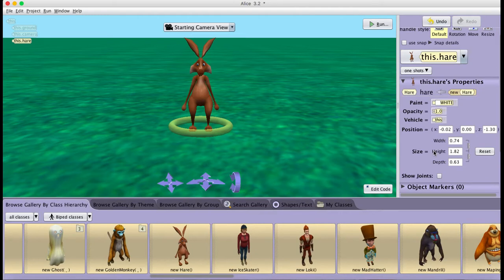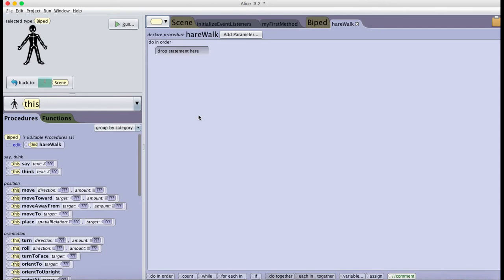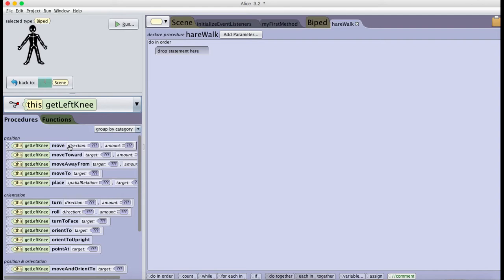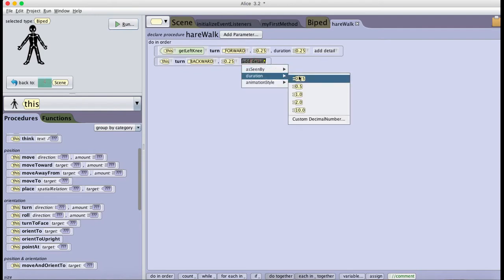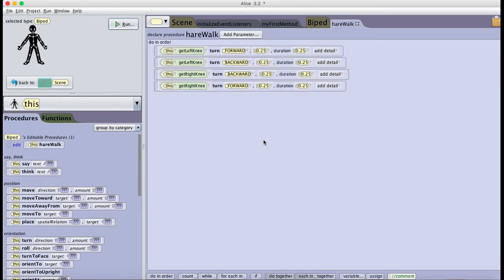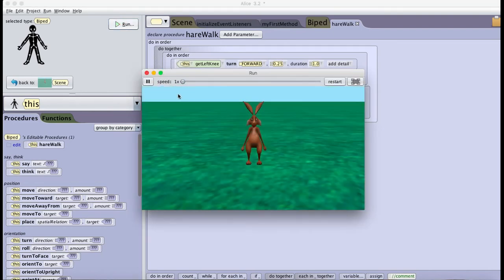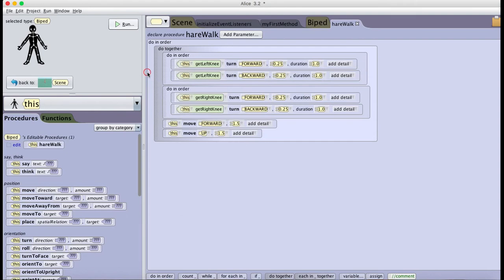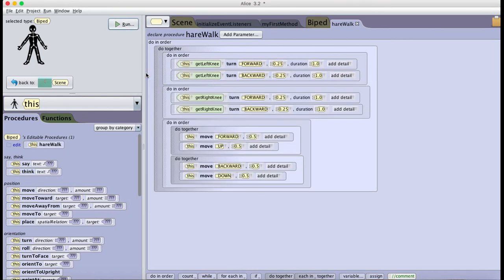Move Limbs of Objects in Alice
How to move limbs, using the example of a jumping hare.